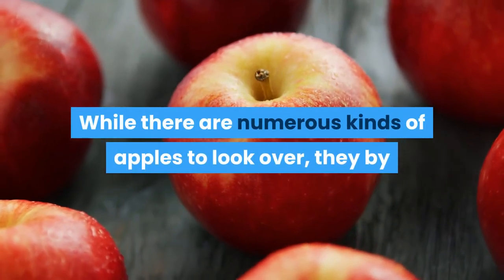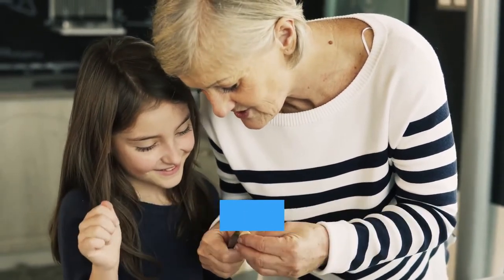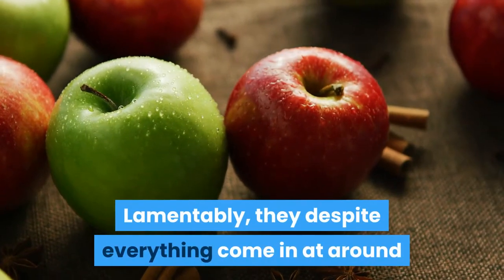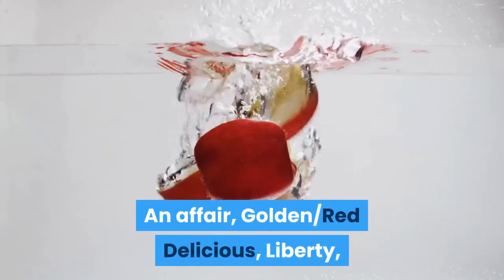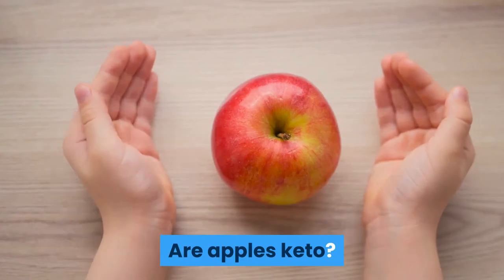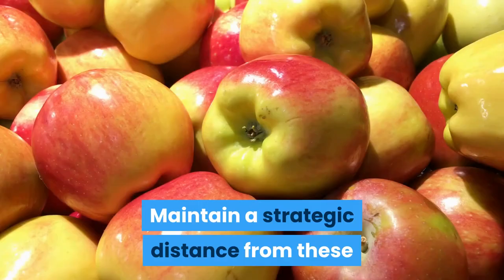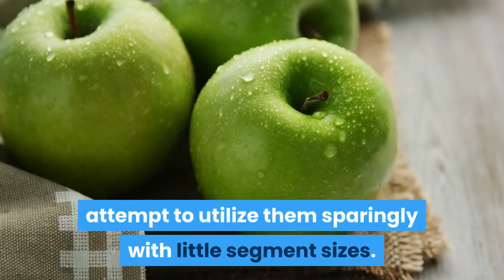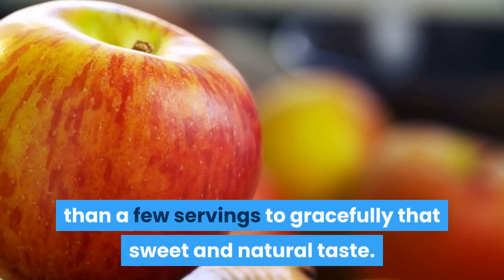Carbs in apples for keto diet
While there are numerous kinds of apples to look over, they by and large all ought to be maintained a strategic distance from on keto as a result of their high sugar content. Granny Smith apples have the most noteworthy substance of mixes to help forestall scatters related with weight and minimal sugar of any apple assortment, making them the most advantageous apple assortment.